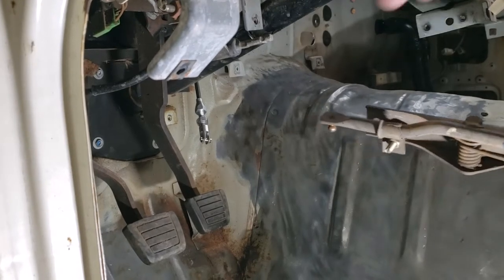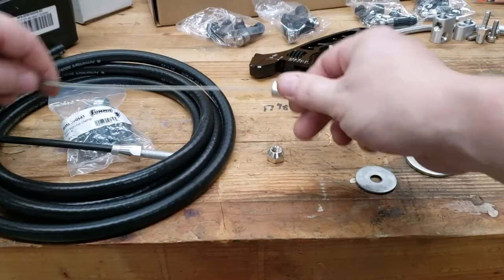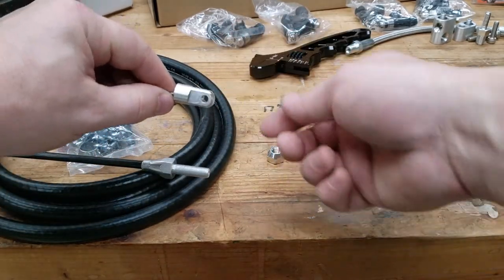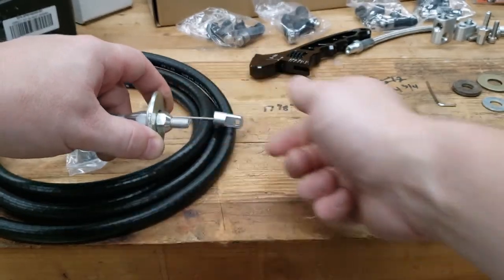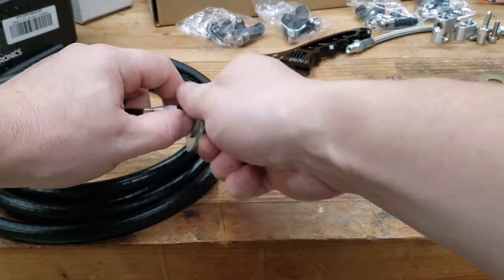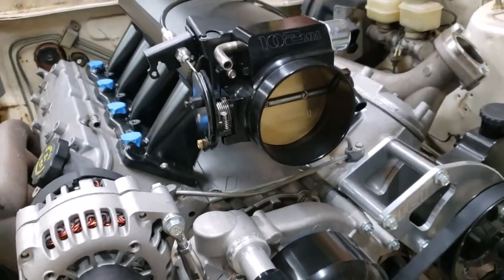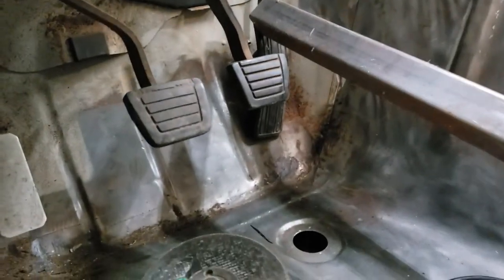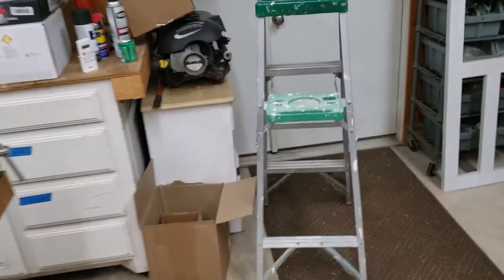How to make a Custom Throttle Cable / LS Swapped Datsun 280zx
1980 Datsun 280zx with an LS 5.3L (L59) swap.

I got the 36" throttle cable and the throttle cable holder that bolts in-between the throttle body / intake manifold off Ebay